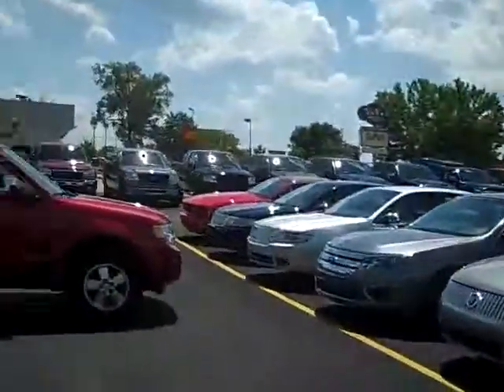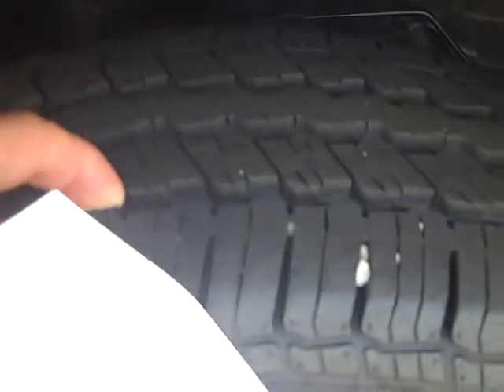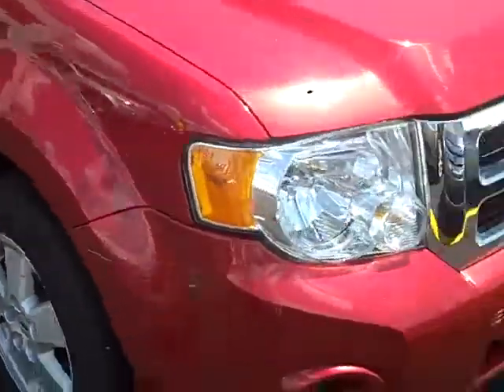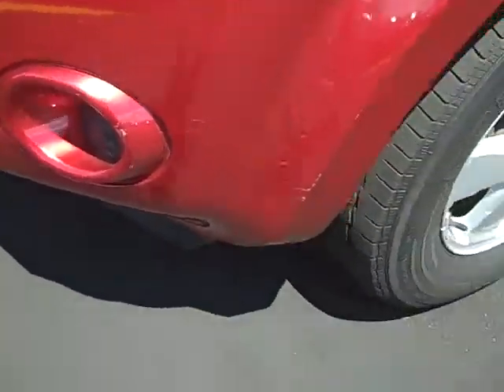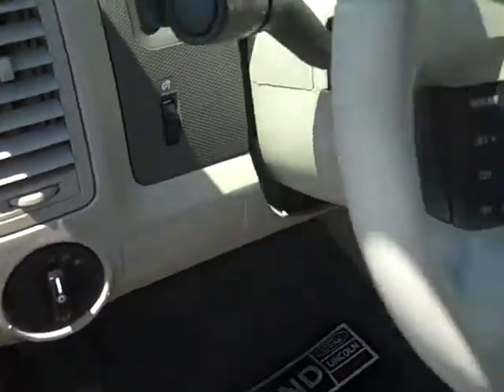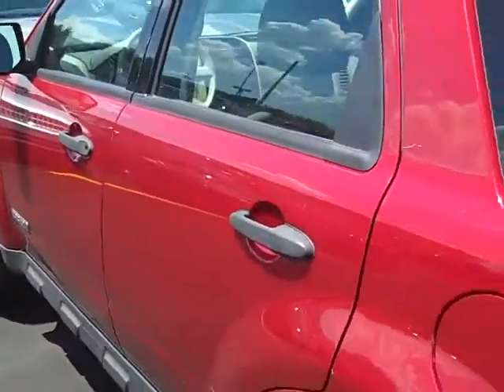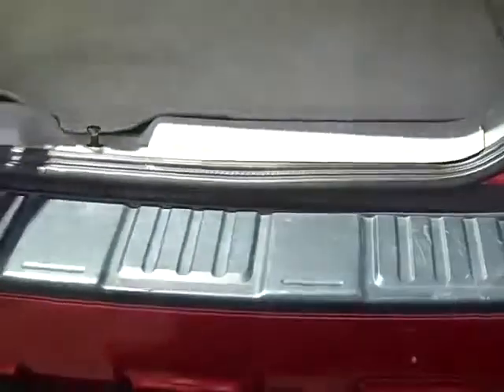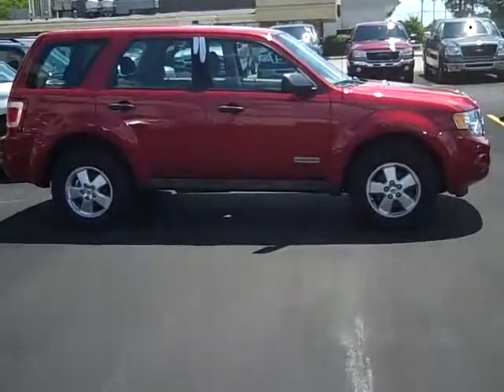2008 Ford Escape XLS Manual Trans. at Midland Ford Lincoln M